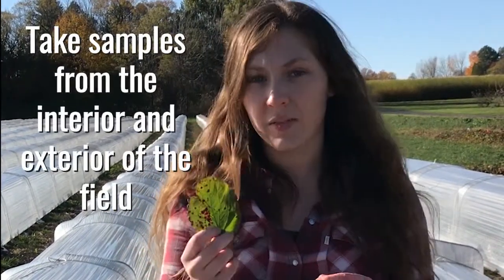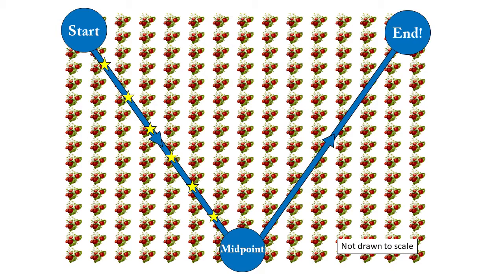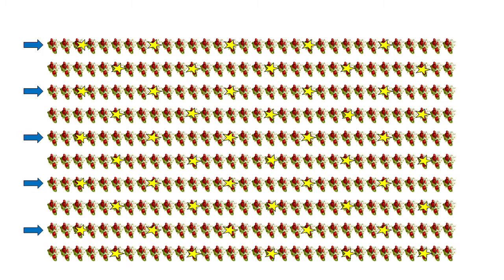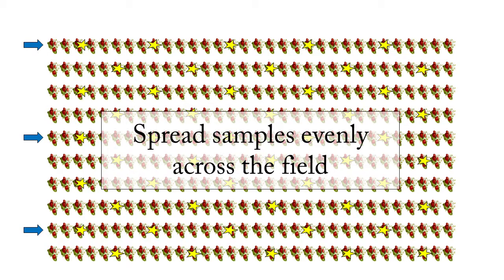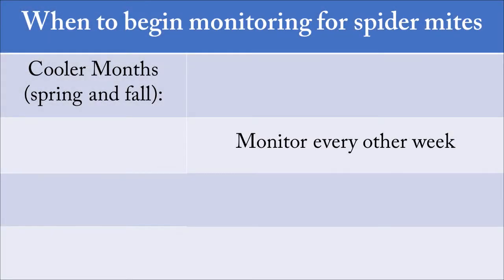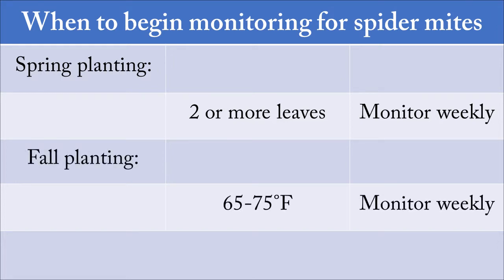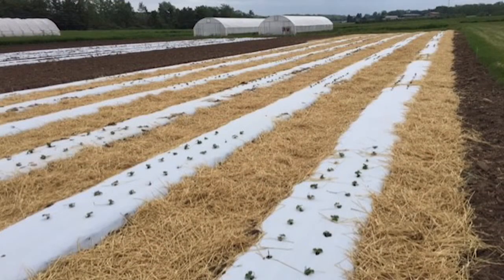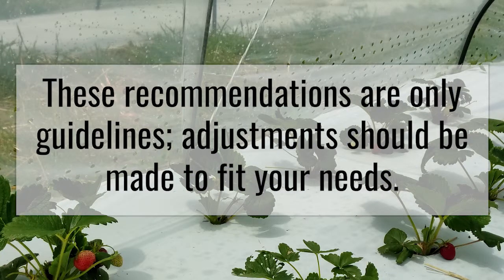Monitoring for two-spotted spider mite (Tetranychus urticae) on low tunnel strawberry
Two-spotted spider mites (Tetranychus urticae) are important pests of strawberry worldwide. Finding them in the field can be challenging, but regular monitoring for their presence is essential for IPM practices. This video demonstrates how to sample for and identify two-spotted spider mites, and offers some guidance on using thresholds to apply chemical and biological controls. This video was produced by Samantha Willden, an EOA student at Cornell AgriTech in Geneva, NY